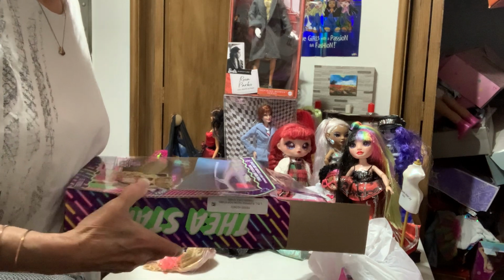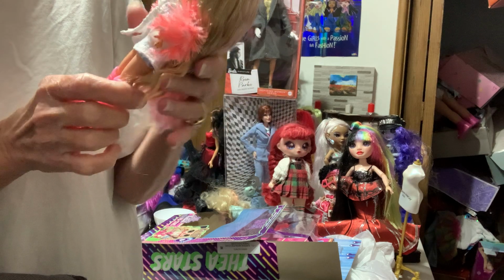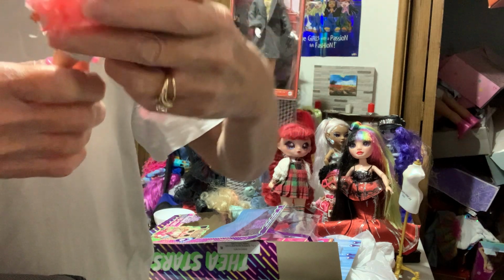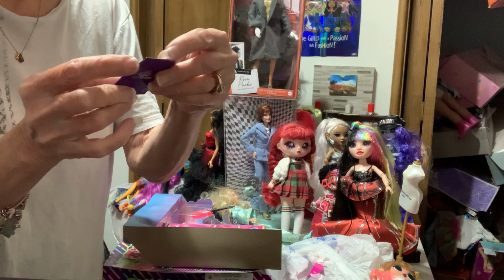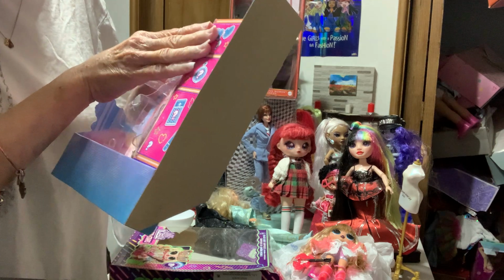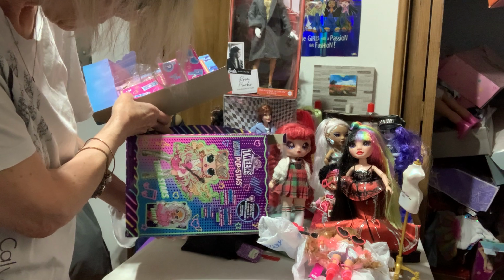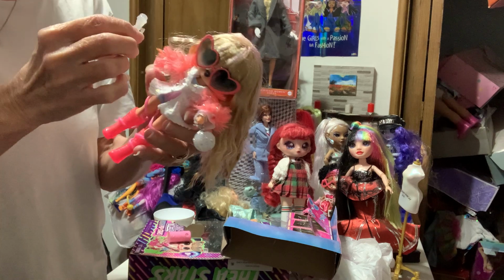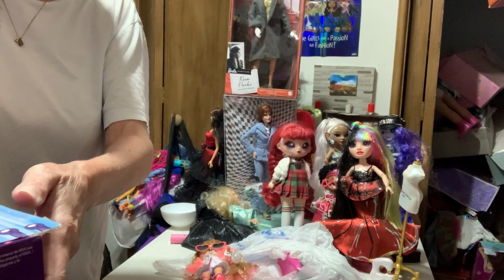Unboxing LOL Surprise Tweens Neon Pop Stars Thea Stars doll.